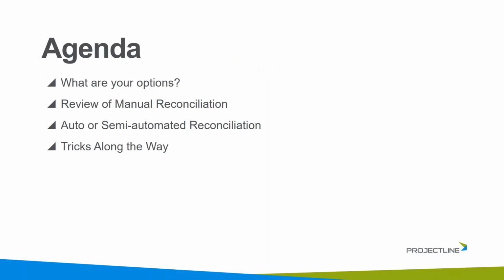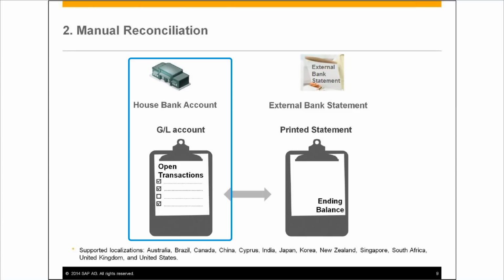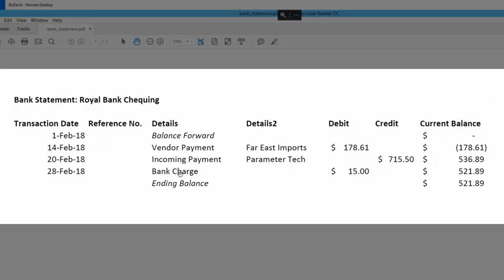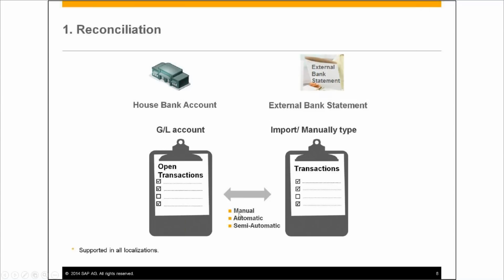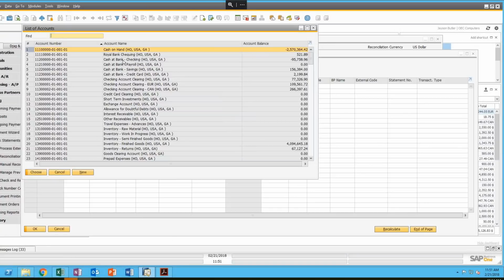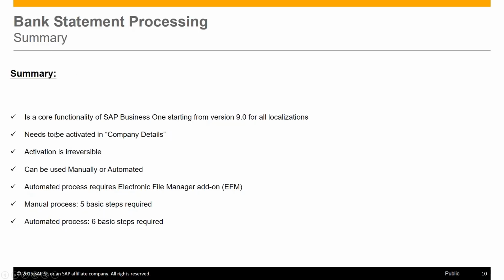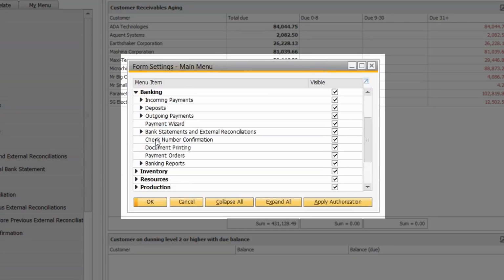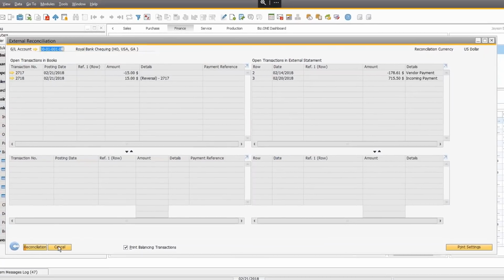SAP Business One Bank Reconciliation | Step-by-Step Guide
Learn how bank reconciliation works in SAP Business One, including manual reconciliation, external bank statement reconciliation and bank statement processing. This webinar demonstrates how to reconcile accounts, enter missing bank charges, import statement transactions, create balancing journal entries, review previous reconciliations and use manual, semi-automatic or automatic matching options.

Resources

Expanded Video Summary

This webinar reviews the three bank reconciliation options available in SAP Business One: manual reconciliation, external bank statement reconciliation and bank statement processing.

You’ll see how to complete a manual reconciliation, enter the statement balance and date, identify missing transactions and create adjustments for items such as bank charges. The webinar also shows how to number, review and print completed reconciliations.

It then demonstrates how to enter or import external bank statement transactions, format bank data in Excel and match imported statement lines against transactions in SAP Business One. You’ll also learn how balancing journal entries can be created when transactions do not match.

Finally, the webinar introduces bank statement processing, including the additional setup required and the differences between manual, semi-automatic and automatic reconciliation.

• What bank reconciliation options are available in SAP Business One?
• How do you complete a manual bank reconciliation?
• How do you enter missing bank charges and create adjustments?
• How do you import and match external bank statement transactions?
• How do you review or print a completed reconciliation?
• What is bank statement processing?
• What is the difference between manual, semi-automatic and automatic reconciliation?

About ProjectLine

ProjectLine is a trusted Canadian ERP partner helping small and mid-sized businesses simplify operations, improve visibility and support growth with the right ERP solution. With hands-on experience across NetSuite and SAP Business One, we make ERP implementation practical, approachable and tailored to real business needs.

ERP Solutions

Credentials

• NetSuite Solution Provider Partner
• SAP Partner
• 20+ years in ERP and software development
• 200+ small and mid-sized customers